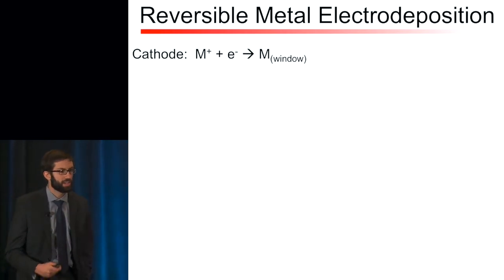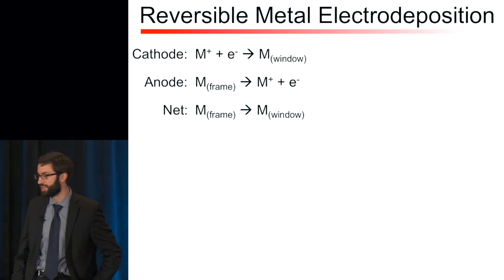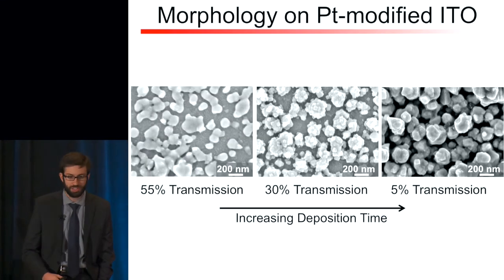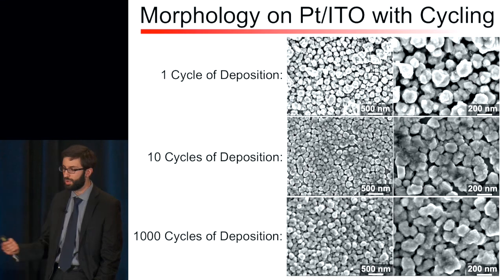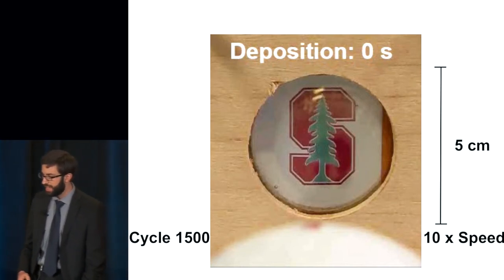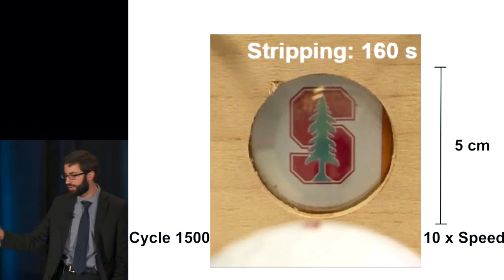Christopher Barile: Smart Windows Using Electrodeposition | GCEP Symposium 2016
“Smart Windows Using Reversible Metal Electrodeposition”

Christopher Barile
Postdoctoral Scholar, Materials Science and Engineering
Stanford University

Global Climate and Energy Project Symposium
November 2 – 3, 2016  |  Stanford University